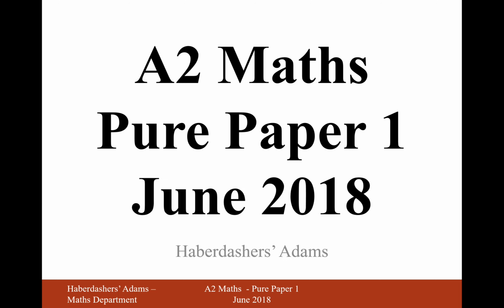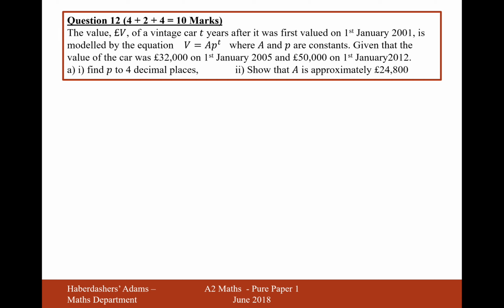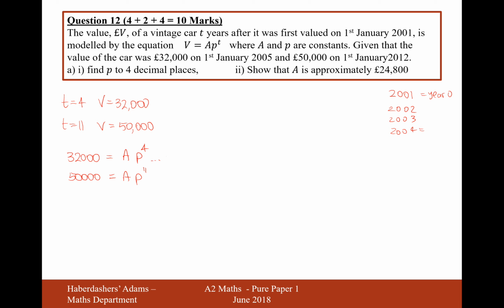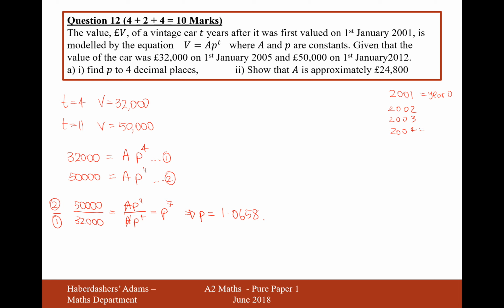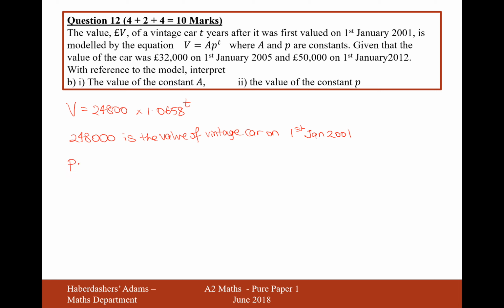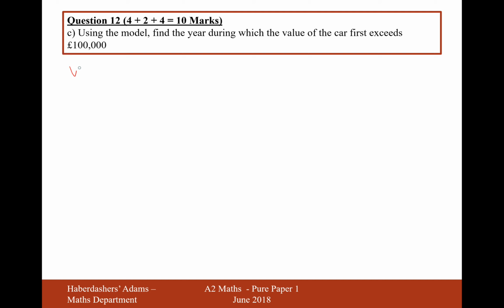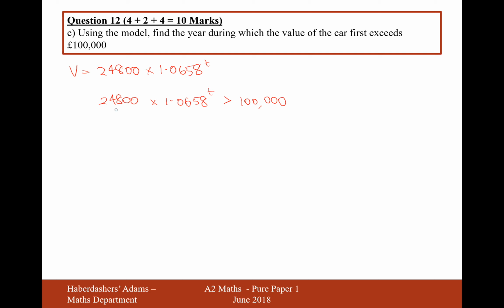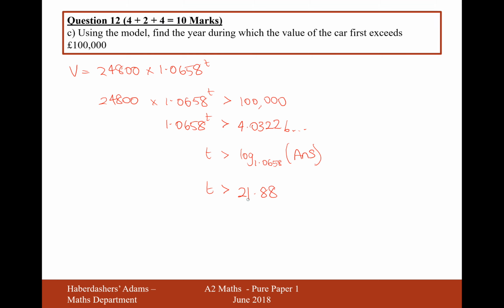A2 Maths - June 2018 - Paper 1 - Q12